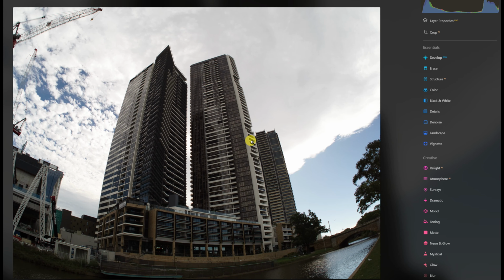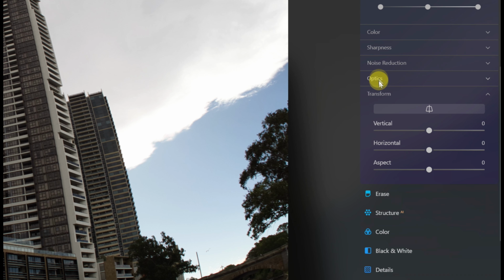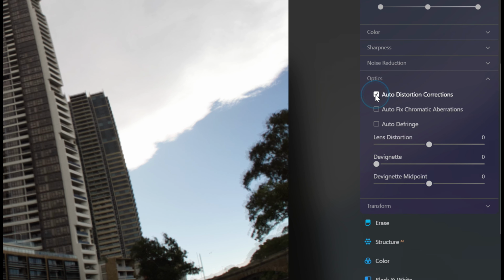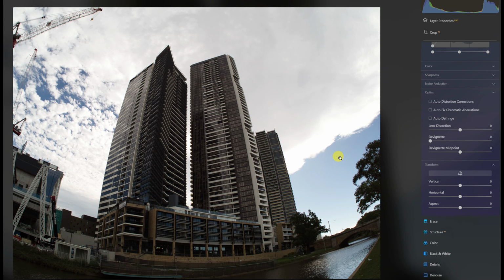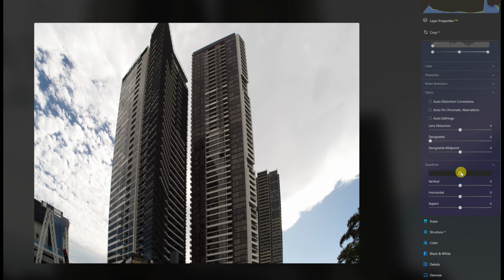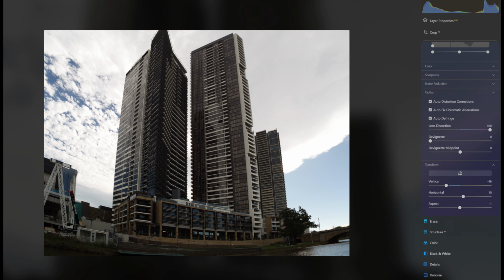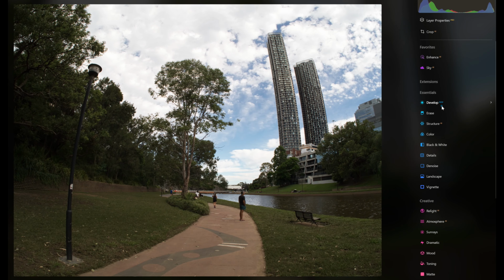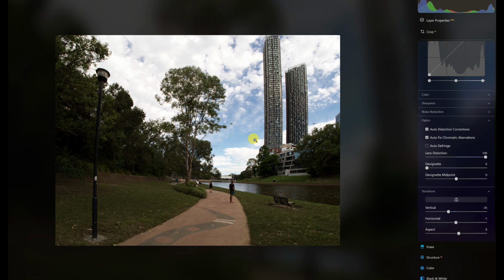Correcting Fisheye Lens and Keystone. Olympus EM1II TTArtisan 7.5mm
There probably is a much smarter way of correcting fish eye lens distortion and keystone distortion of buildings, but this is how I do it. Probably easier to buy the software that does it automatically.

anyway had some fun with the TTArtisan 7.5mm F/2.0 Fisheye lens again. This time in the city with the skyscrapers and the new Alfred Street Bridge in Parramatta / Harris Park Little India

Jerry Socks
TTArtisan Fisheye

Jerry Accepts DogeCoin Tips
DOGE: DEkJ23uGs6EEdVWkRmesT1JKKkNjoqWnCw